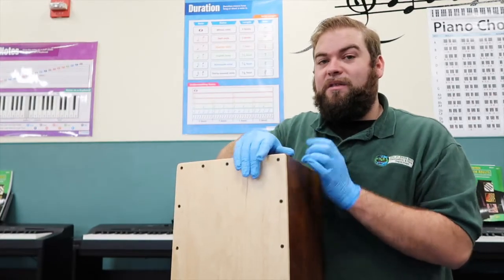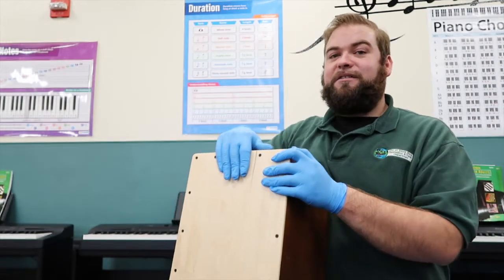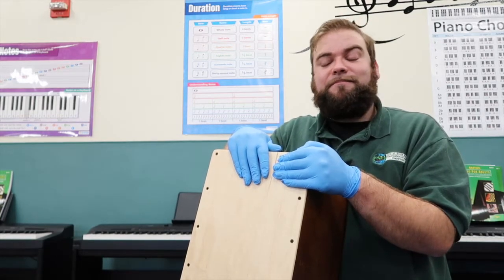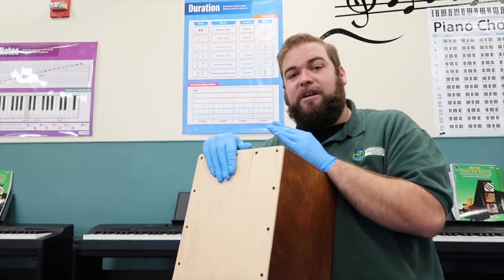Beginner's percussion lesson - Santa Maria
Here's a beginner's percussion lesson, taught by your friendly municipal music instructor, Joe Payne. He explains basic rhythm principles. Produced by the City of Santa Maria Recreation and Parks Department.